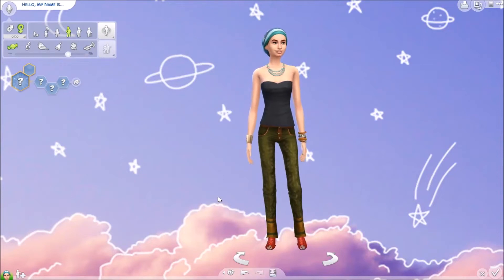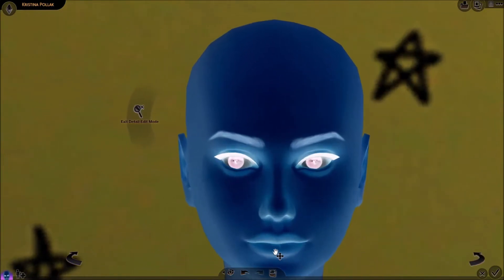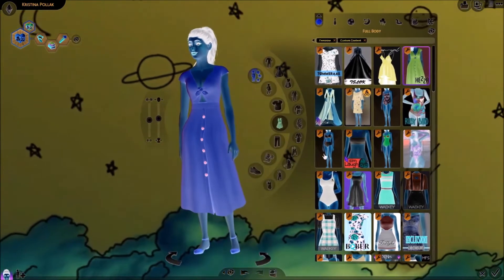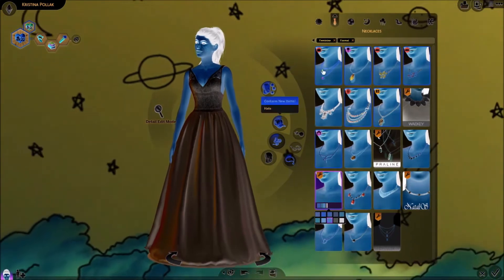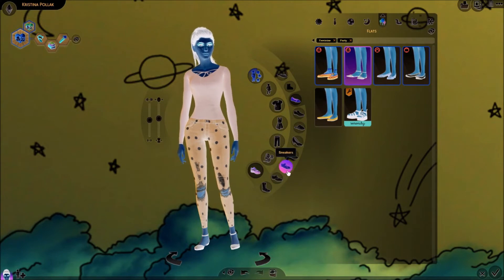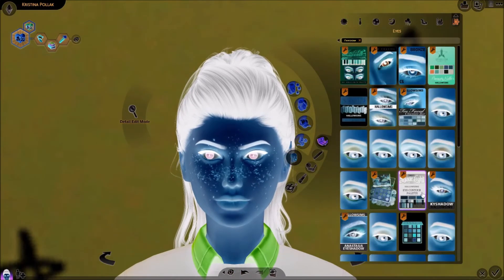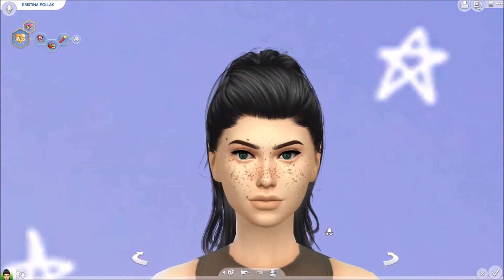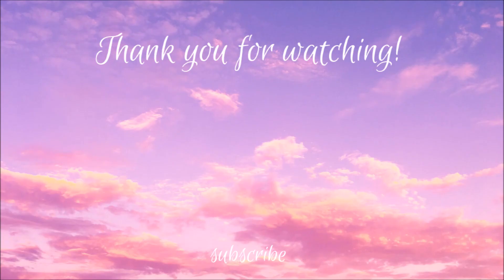Inverted CAS Challenge | The Sims 4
Hi everyone! In this video I turn on an inverted color filter and make a sim!